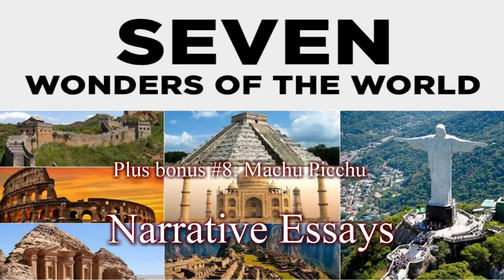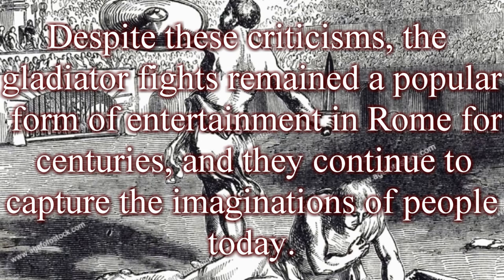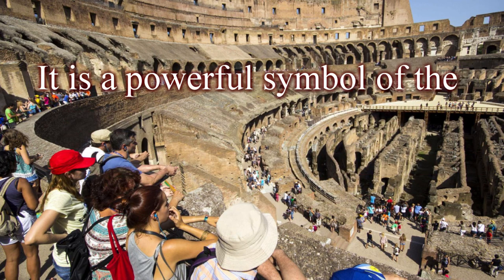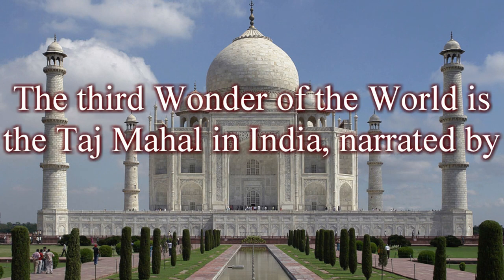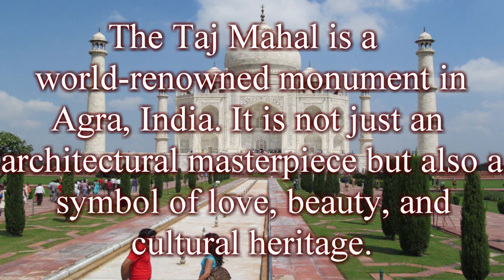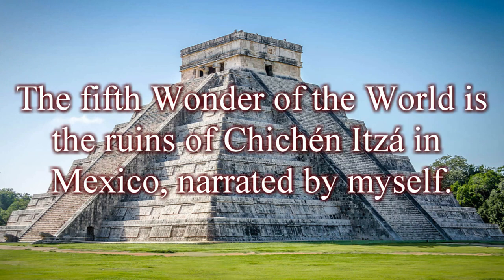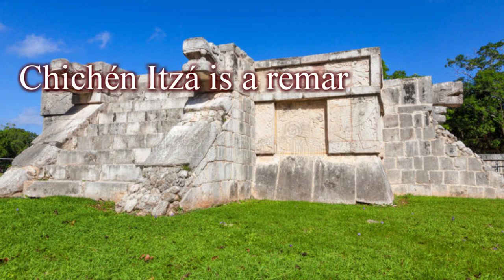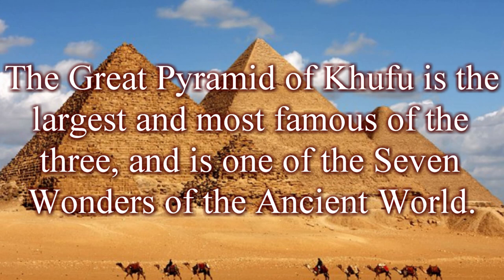The Seven Wonders of the Ancient World: A Journey into History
The Seven Wonders of the Ancient World: A Journey into History - Documentary. The Magnificent Seven: The World's Most Amazing Man-made Wonders. The Seven Wonders of the World is a list of remarkable structures from around the world that are considered to be among the greatest achievements of human creativity and engineering.

These structures continue to inspire people and showcase the incredible capabilities of human beings throughout history. The Seven Wonders of the World are a testament to human ingenuity and remain an important part of our cultural heritage.

00:00 Introduction
00:20 The Colosseum
15:51 The Great Wall of China
23:39 The Taj Mahal
31:34 Christ the Redeemer
39:19 Chichén Itzá
47:28 Petra, Jordan
53:50 The Great Pyramids of Egypt
01:04:52 Machu Picchu
01:19:43 Subscribe